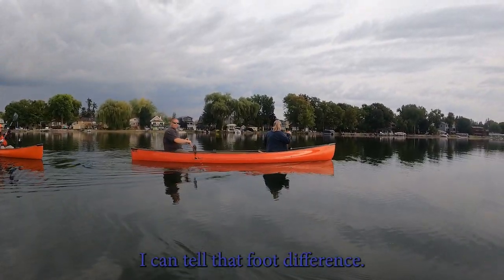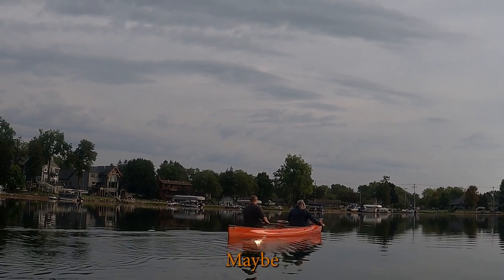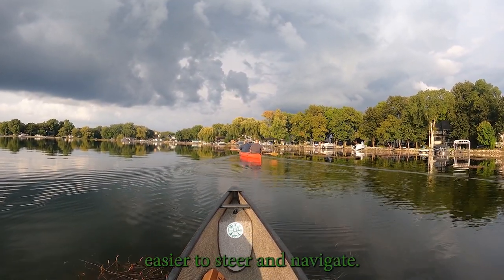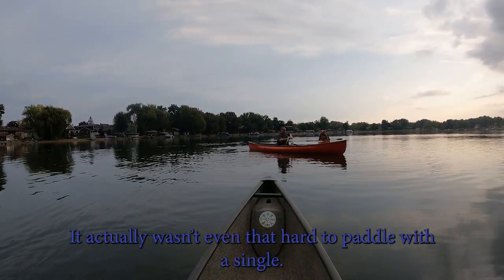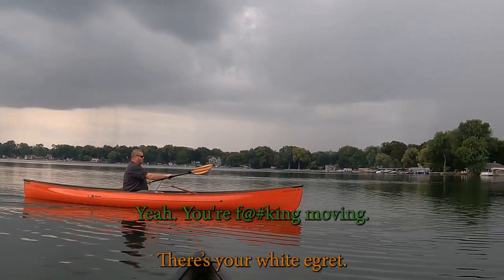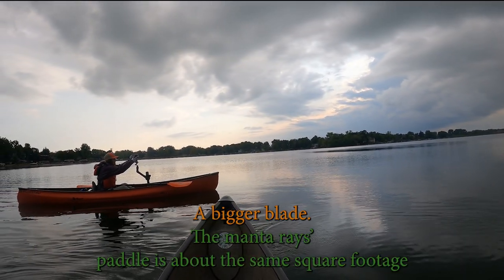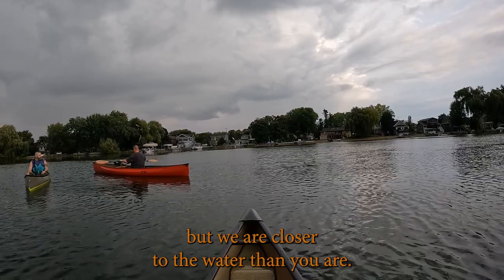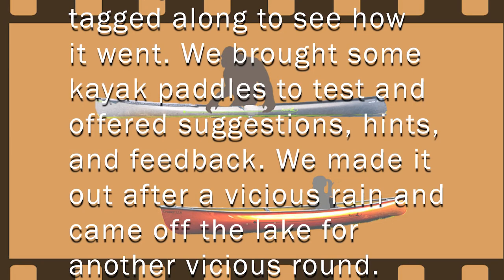Fun on Lake Denoon in the new Swift - 09/16/23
Chet's friend Nick picked up a Swift Keewaydin 16 combi and  we had to try it out. Once we got back to Muskego and Lake Denoon, the weather had other ideas. We snuck a small paddle in between the torrential rains.